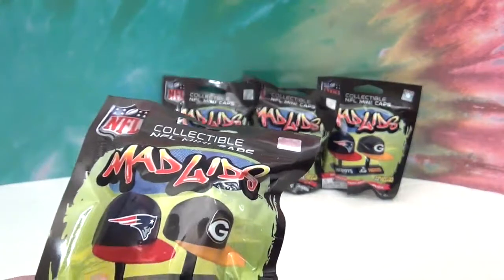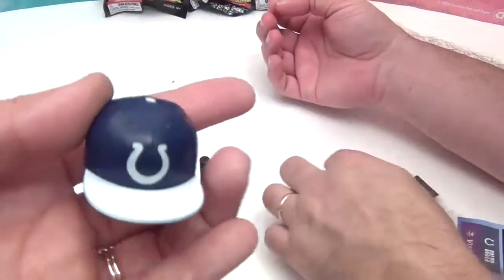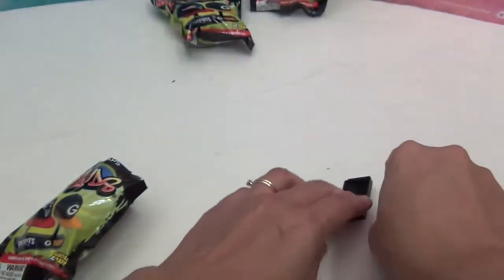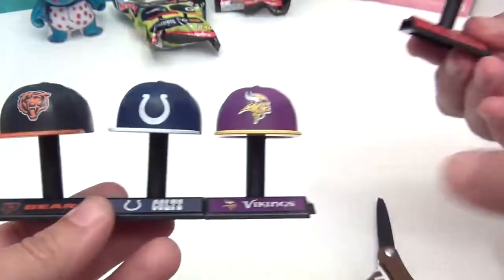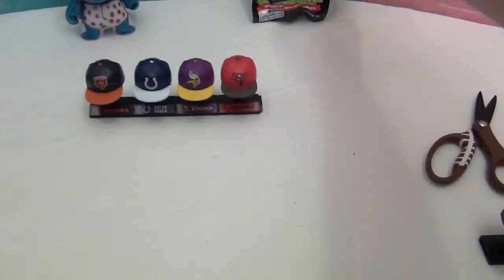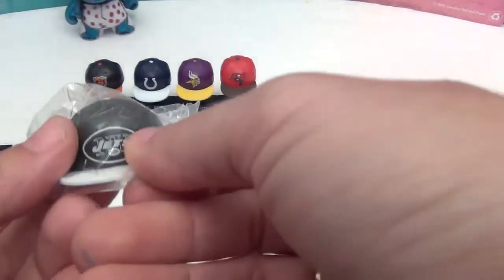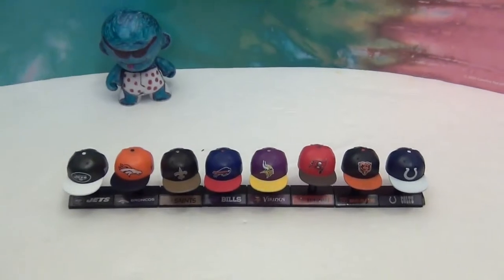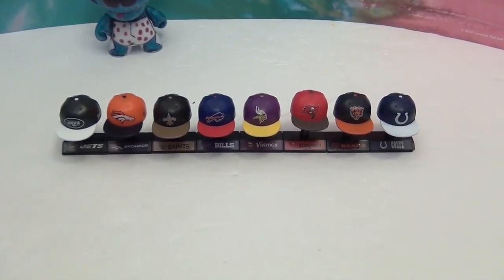Mad Lids National Football League (NFL) mini hat Blind Bags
It's football season and so the timing for this is perfect.  Check out these awesome collectible mini hats decorated with the logos of all the NFL teams.  Comment and let us know what you think.